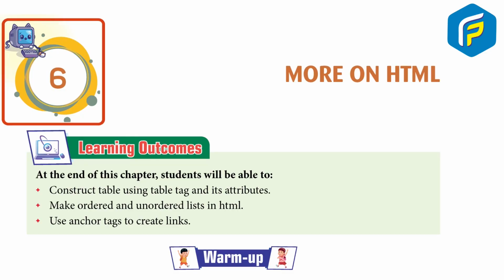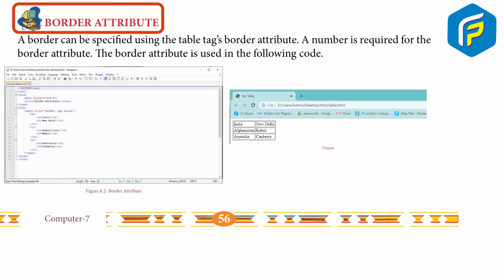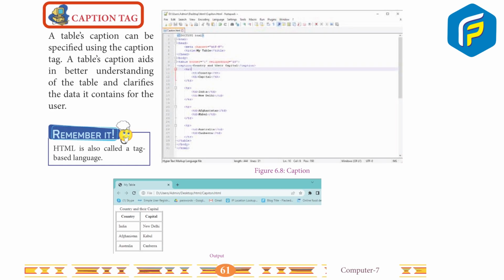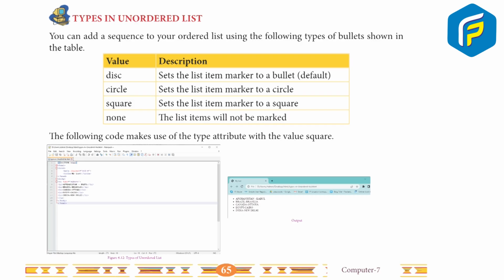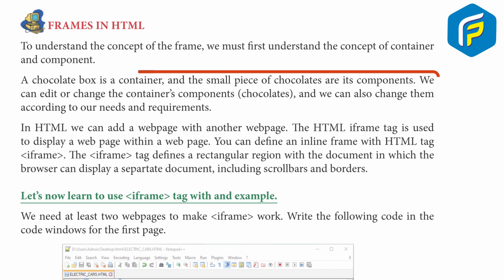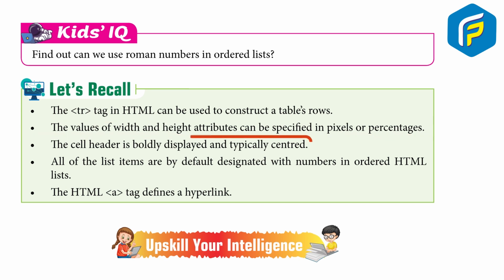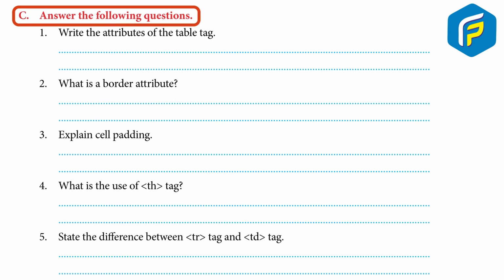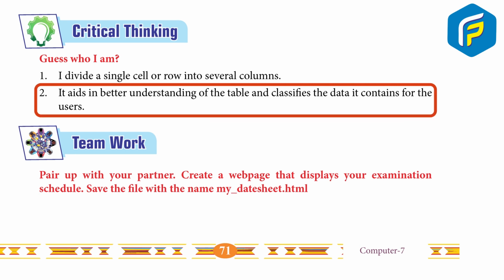Franklin Computer Class 7 - Chapter - 6 More on HTML